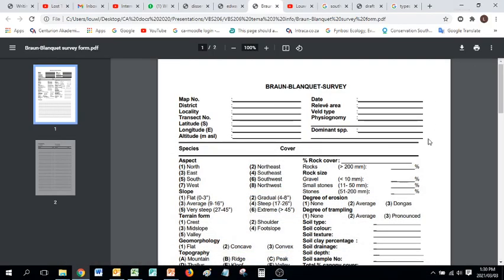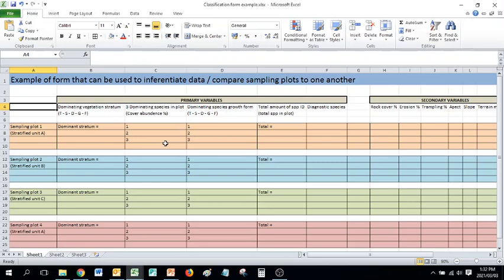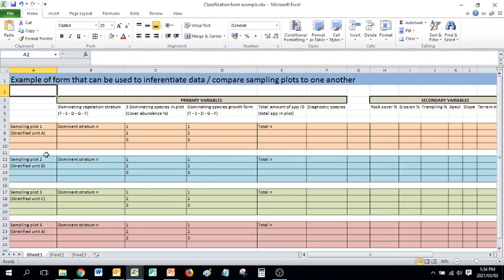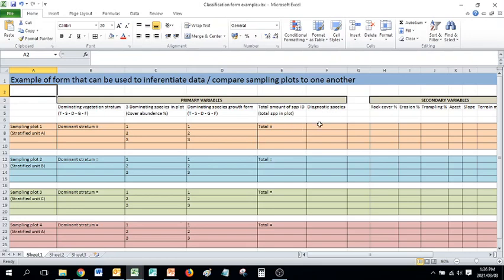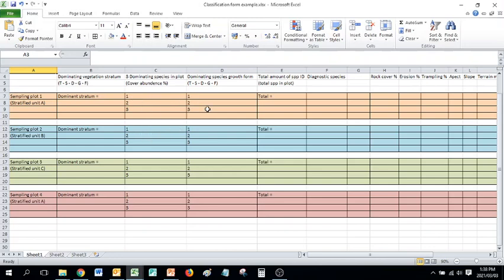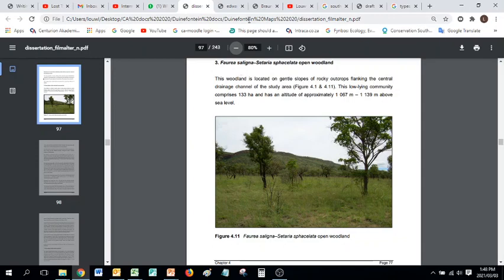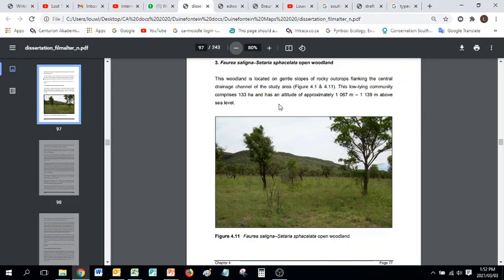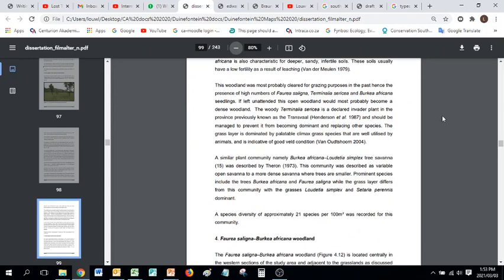Labelling and description of the classified vegetation community